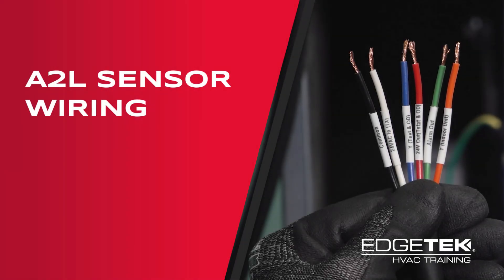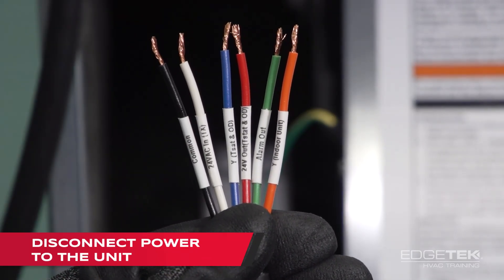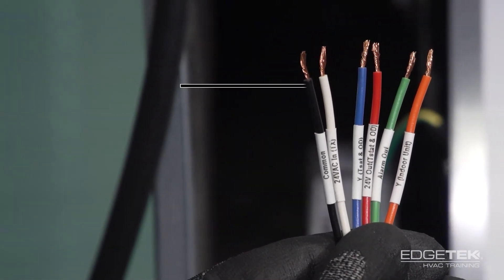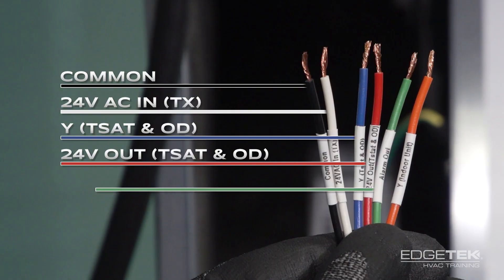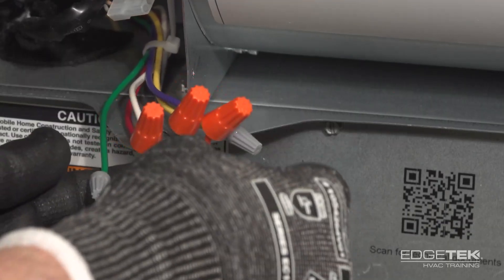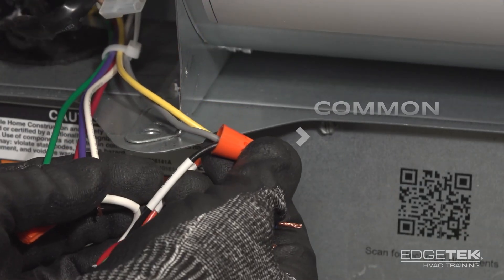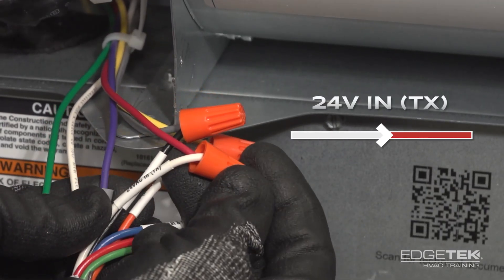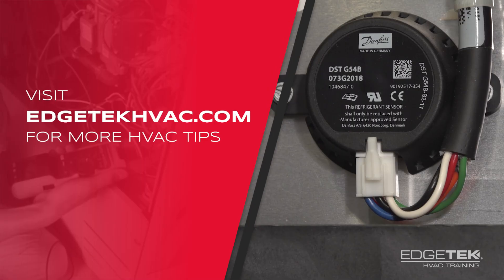EdgeTek Tip: A2L Sensor Wiring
Check out this tip on how to wire the A2L sensor that comes factory-installed on our Manufactured Housing C85 coils.